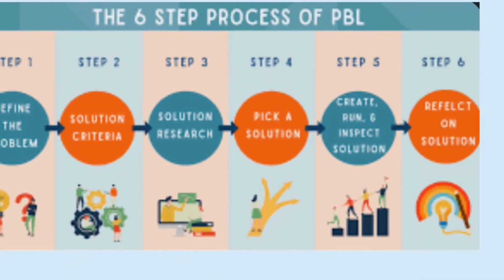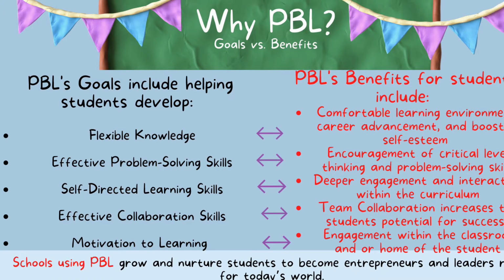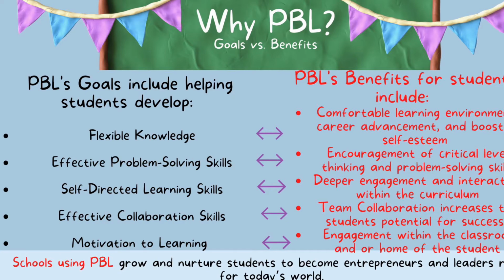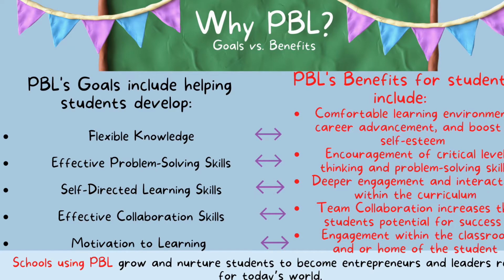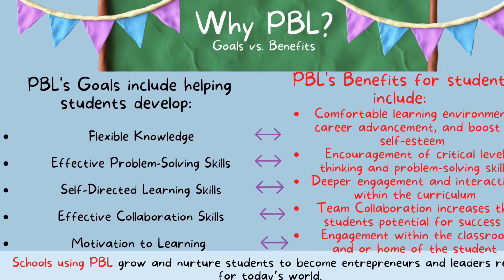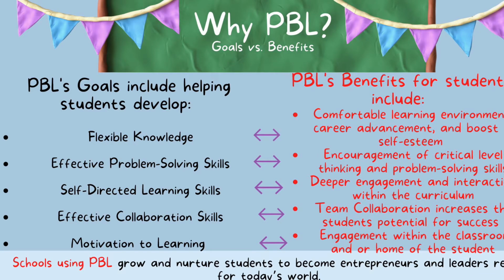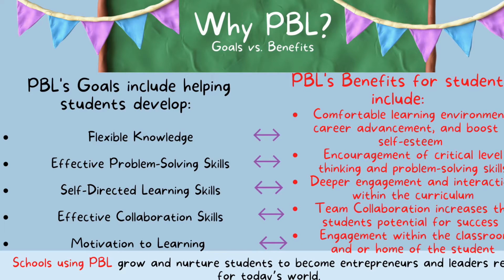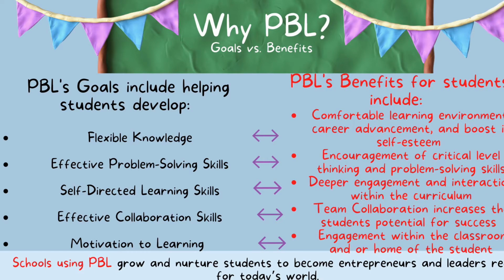Curriculum Model Vid.